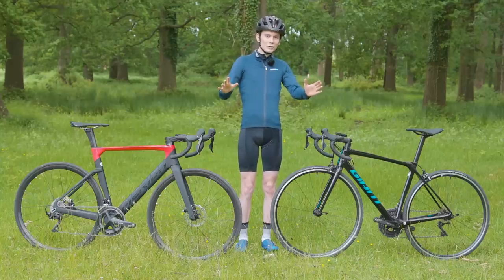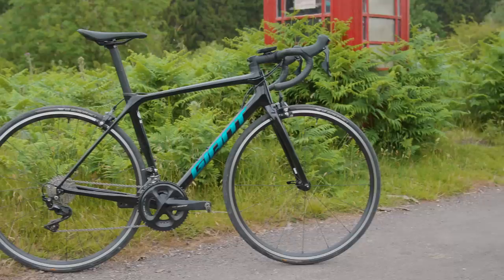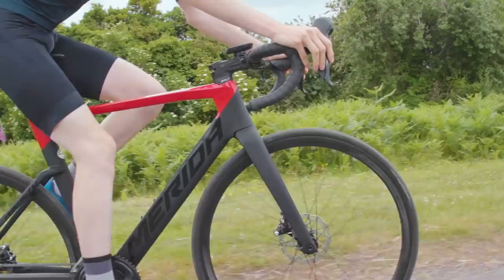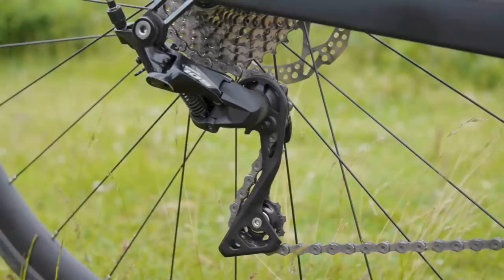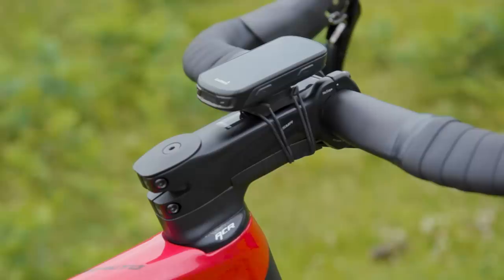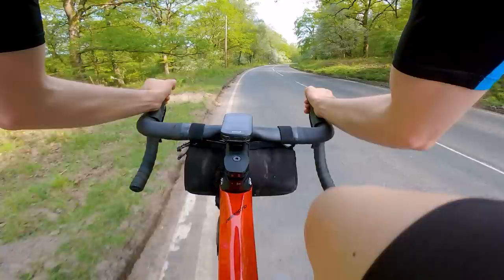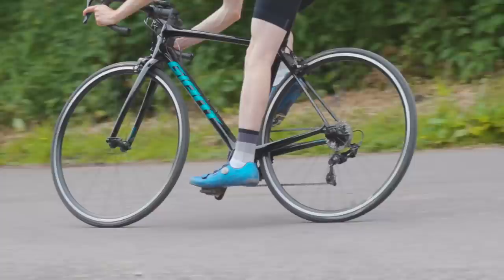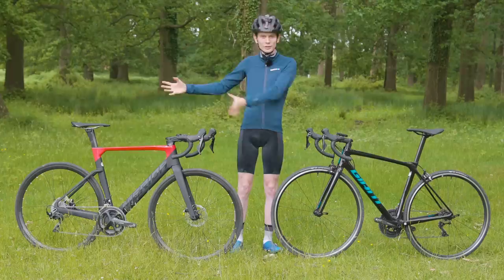Merida Reacto Vs. Giant TCR | Aero, Discs & Integration or Classic Design?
This video contains paid product placement for Freewheel. The Giant TCR Advanced 2 and Merida Reacto 4000 are two excellent mid-range race bikes that represent opposite ends of the road bike spectrum.

One is super modern with aero-everything, integration and discs, while the other is more traditional and has good old rim brakes.

BUT which one would we choose? It’s a very close thing.

Let us know which bike won in your eyes and give us your thoughts on classic vs. modern bike design in the comments!